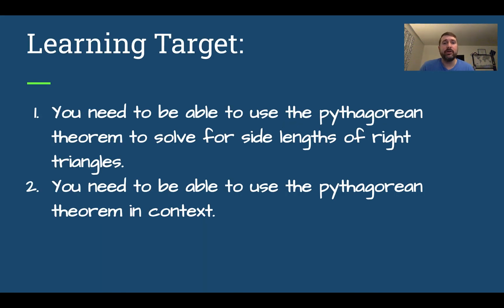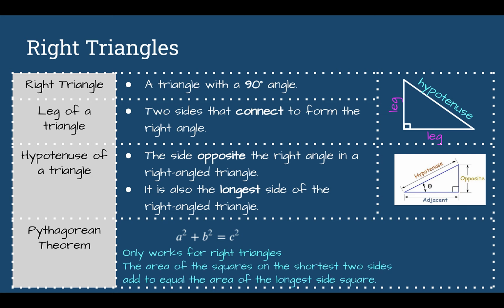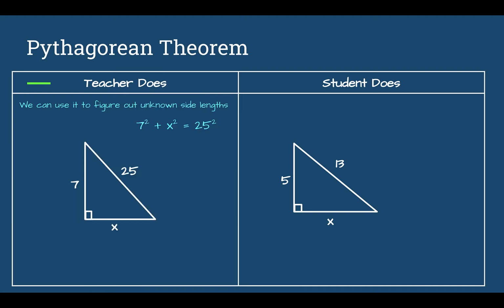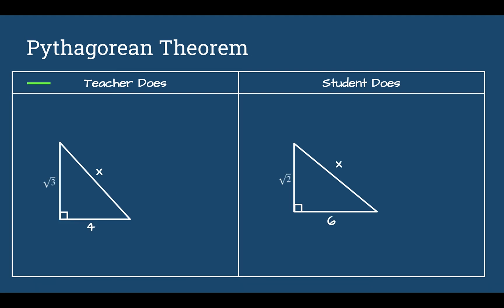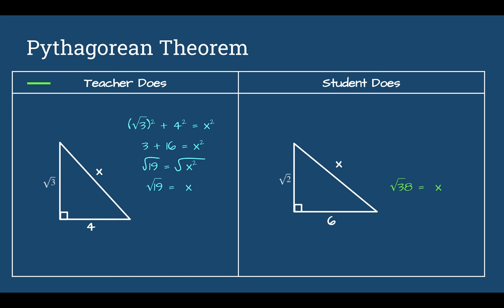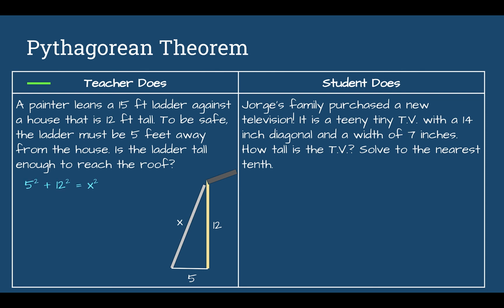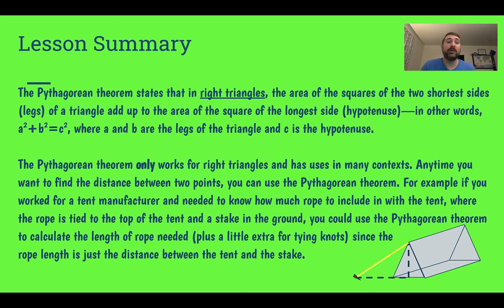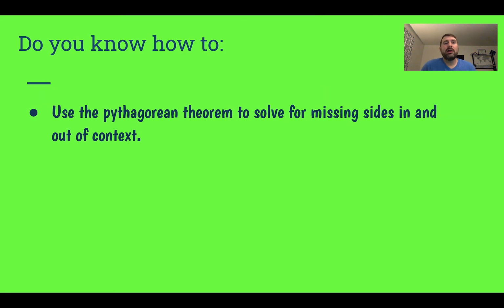Geometry Lesson 3 – Pythagorean Theorem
Intro to the Pythagorean theorem, solving for legs or the hypotenuse, both in and out of context.